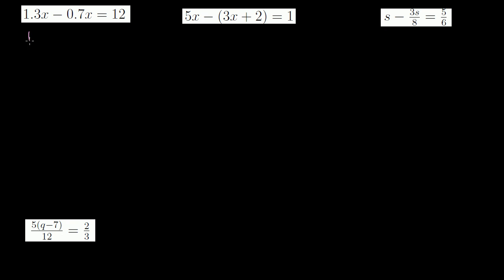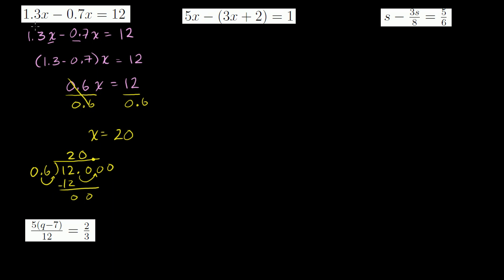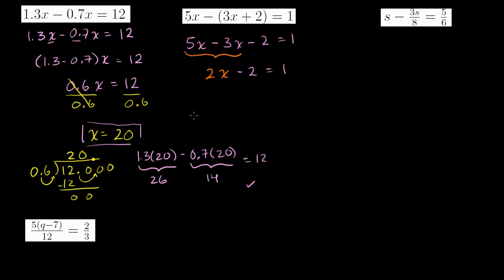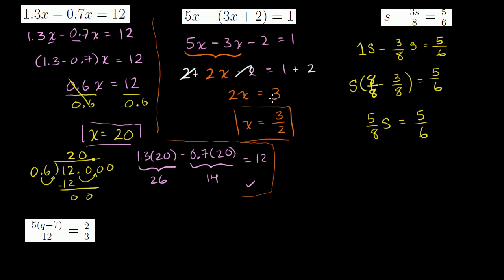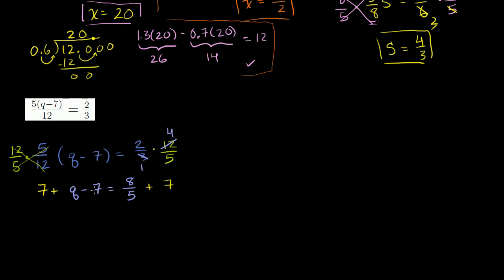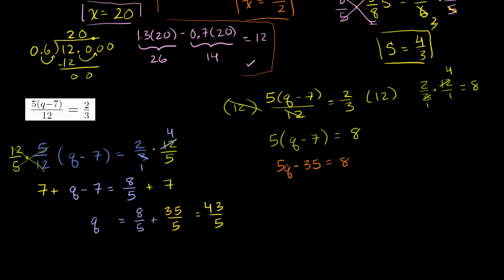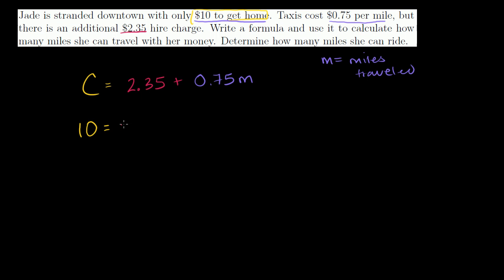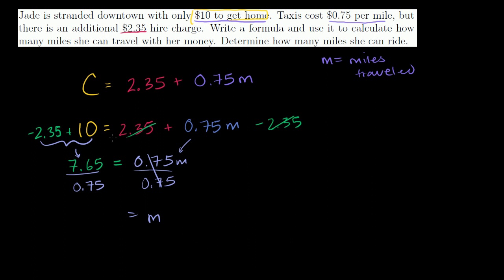Example: two-step equations | Linear equations | Algebra I | Khan Academy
Let's practice some two step equations, some of which require merging terms and using the distributive property.